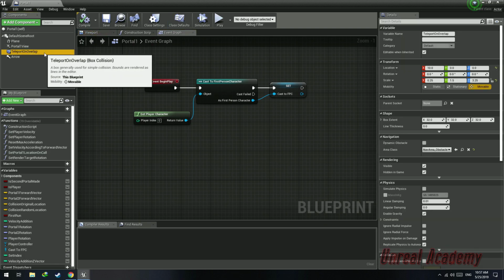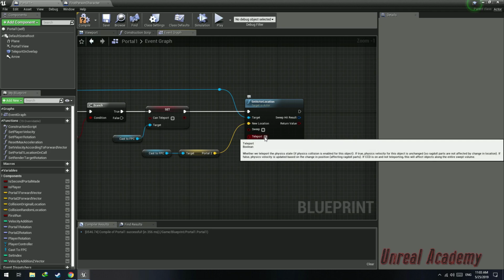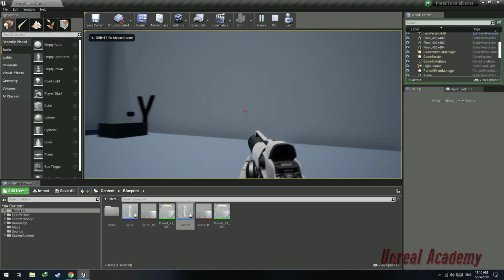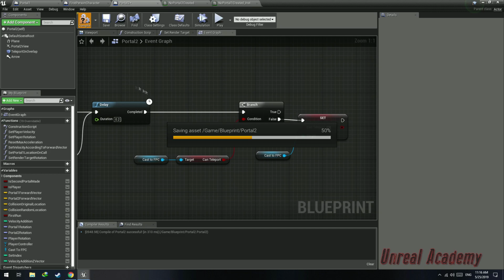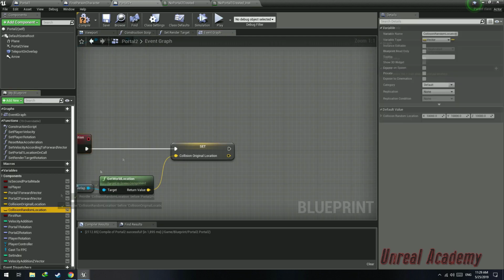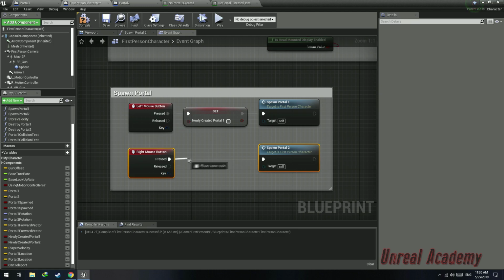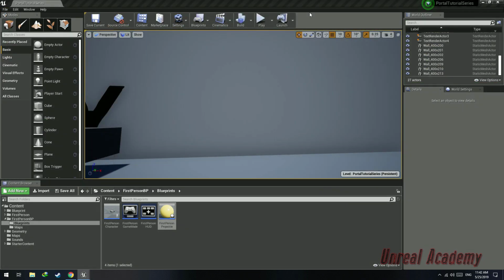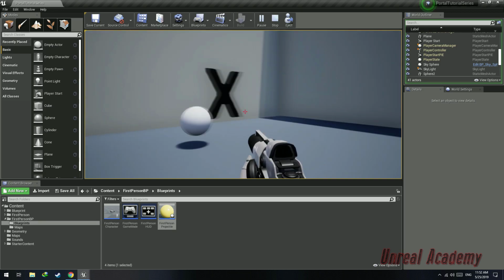Portal Gun Tutorial Series - Setting Up Teleportation - Fixing Render Target | Part 4 UE4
IF THIS VIDEO HELPED YOU, PLEASE WATCH AN AD ON THE VIDEO TO SUPPORT ME!
DOWNLOAD THE FINISHED PROJECT FROM HERE BY DONATING $3 OR MORE

Hello Guys! In today's video, I tell you how to set up the teleportation system for the Portal gun, as well as how to fix the Render Target issue. I then move on to tell you how to fix the teleportation issue, which is that the player doesn't teleport if the Portal is placed below him or an overlapping actor! I hope you guys enjoy this video!

Timestamps:
Overview: 00:00
Setting Up Teleportation For Portal 1: 00:35
Fixing Render Target Showing Even When Portal 2 Not Created: 06:20
Setting Up Teleportation For Portal 2: 08:30
Fixing Teleportation Doesn't Work If Portal Placed Directly Below:  11:25
Explanation Of What Happening With The Code: 15:50
Fixing Projectile/Static Mesh Not Teleporting: 17:25
Explaining Why We Change The Collision Location Upon Creation: 19:00
Next Video Overview: 20:30
My Rig:
CPU: i5 4690k
RAM: Corsair 16GB DDR3 Ram
GPU: MSI GTX 1060 Gaming Z
OS: Windows 10 Pro 64bit